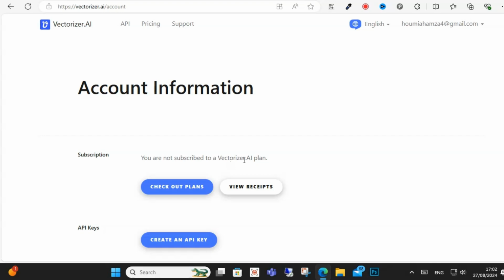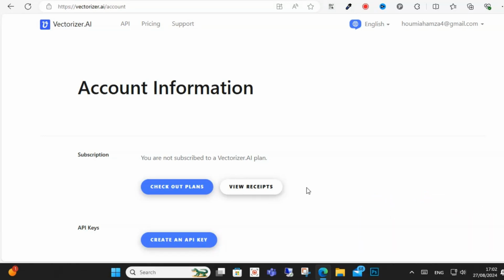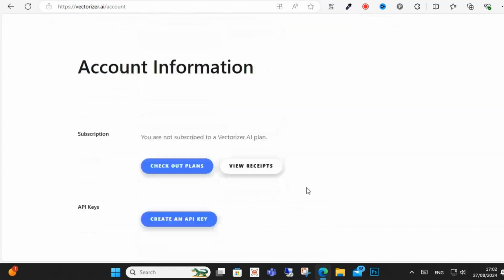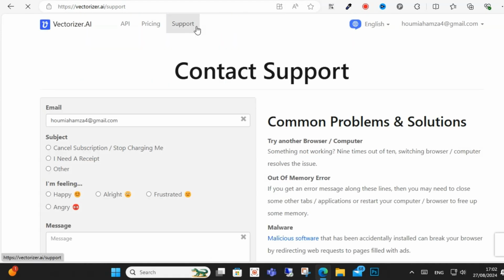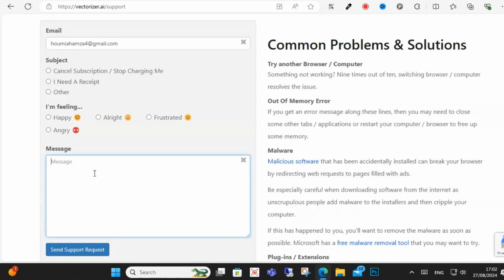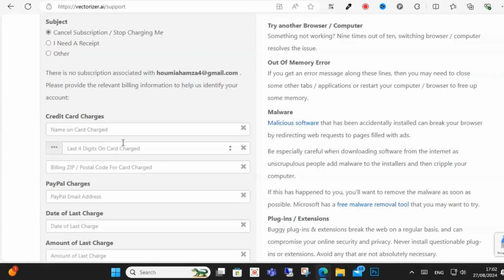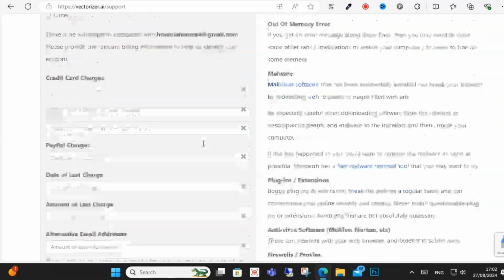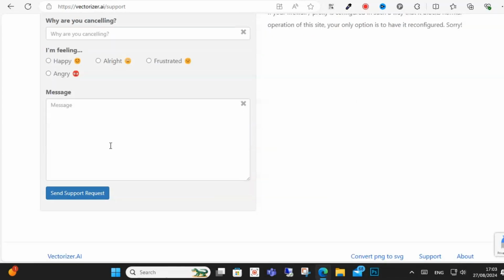How to cancel vectorizer ai subscription - ( FULL GUIDE)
in this video i will show you how you can cancel easily subscription on vectorizer ai , so guys watch video tell the end